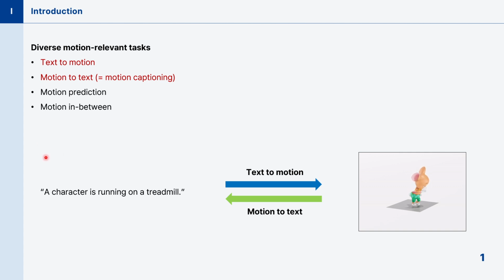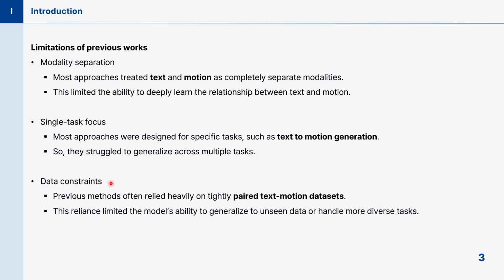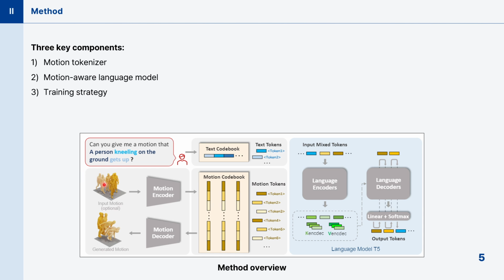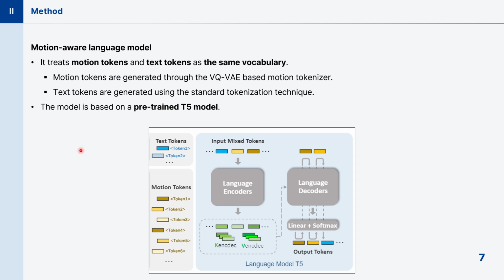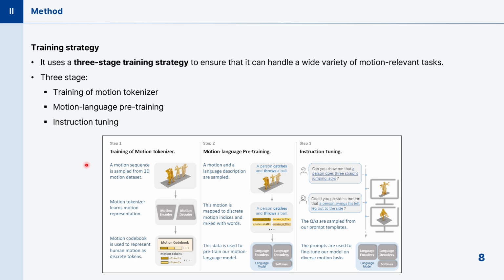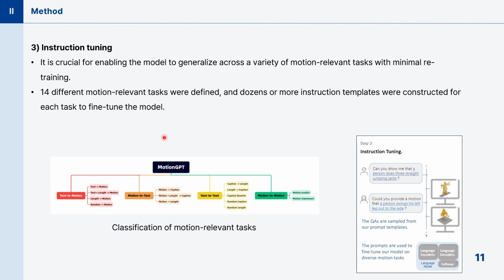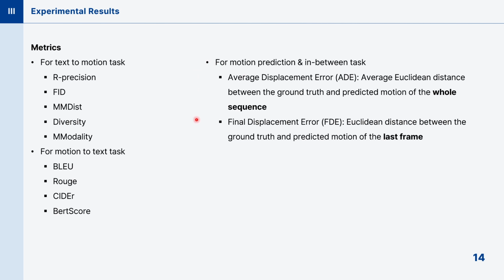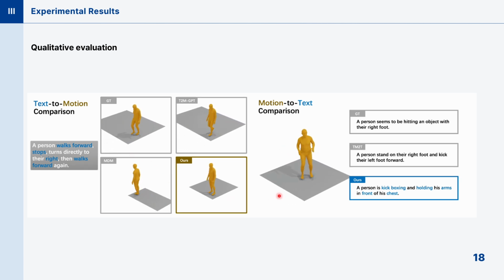[Seminar] MotionGPT: Human Motion as a Foreign Language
Target paper: MotionGPT: Human Motion as a Foreign Language, 2023, NeurIPS.